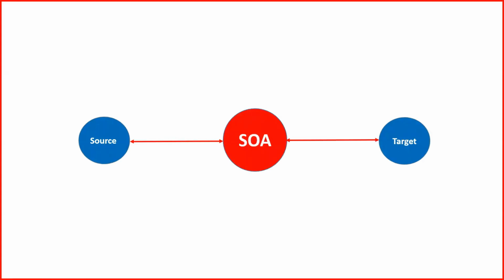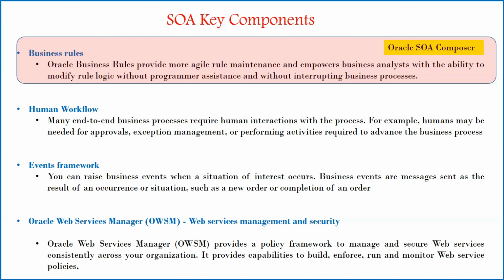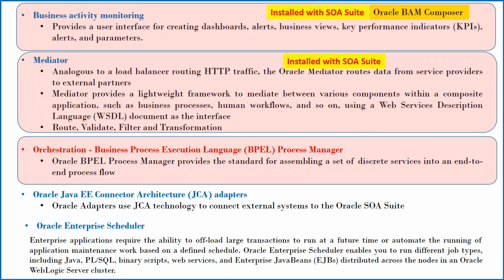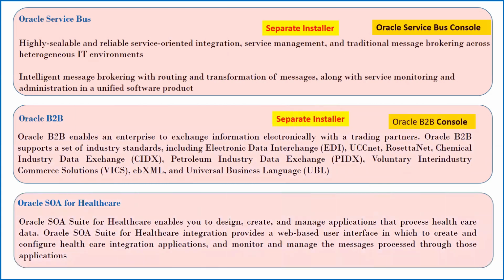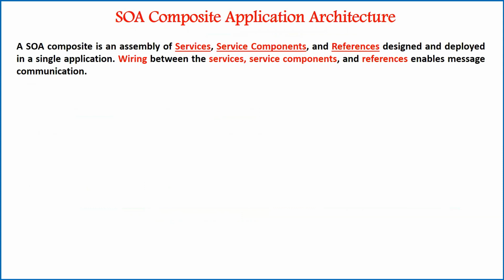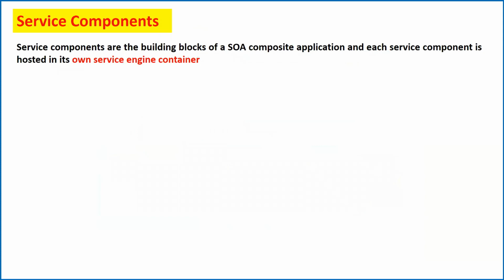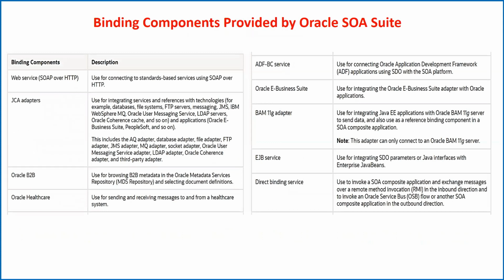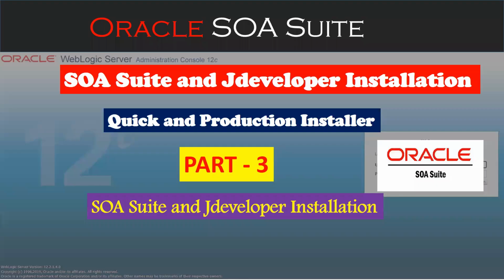Oracle SOA Suite: Basic Concepts for Beginners - PART 2